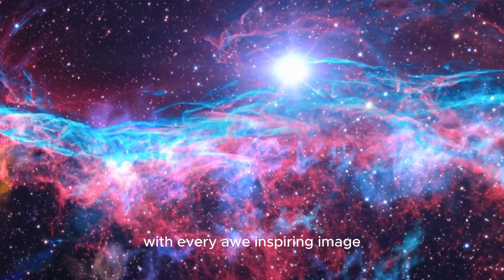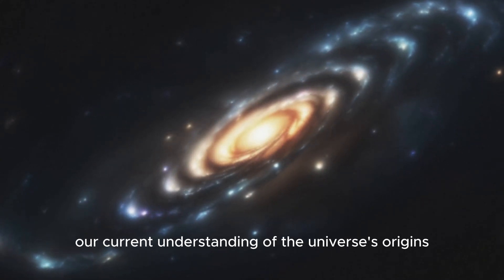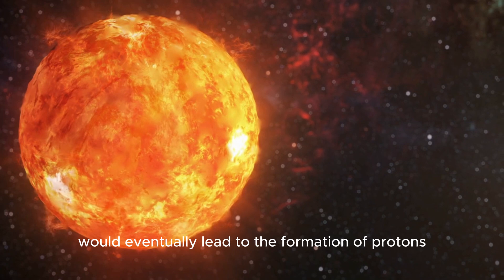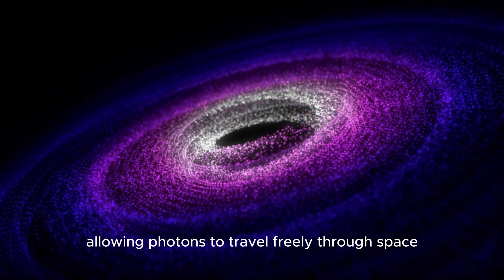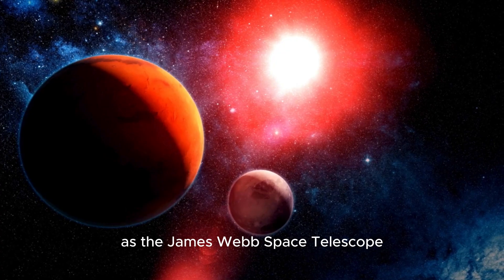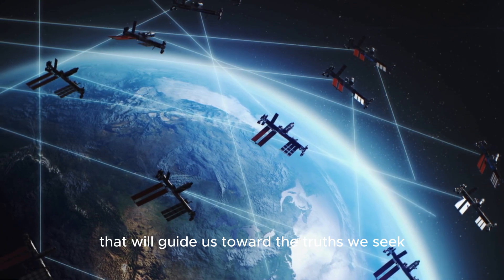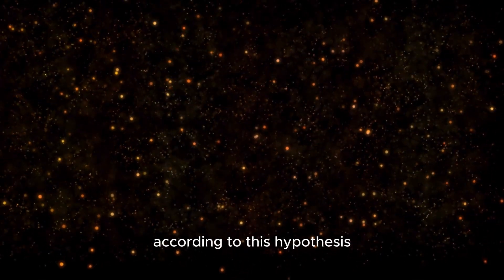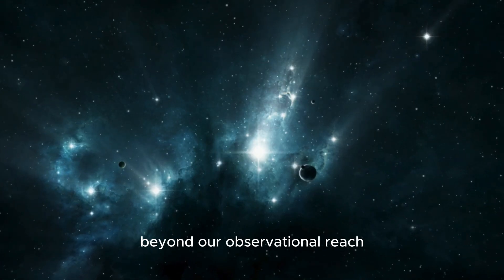Neil deGrasse Tyson: James Webb Telescope PROVES Another Universe Exists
Neil deGrasse Tyson just revealed a mind-blowing discovery—James Webb Space Telescope has found PROOF of another universe! This could change everything we know about space, time, and reality. For years, scientists have speculated about the existence of parallel universes, and now, with Webb's powerful observations, we might be on the verge of unlocking the secrets of the multiverse. In this video, Neil deGrasse Tyson explains how the James Webb Telescope's latest discovery could shape the future of space exploration and our understanding of the cosmos. Is this the most important discovery in the history of science? Watch now to find out!